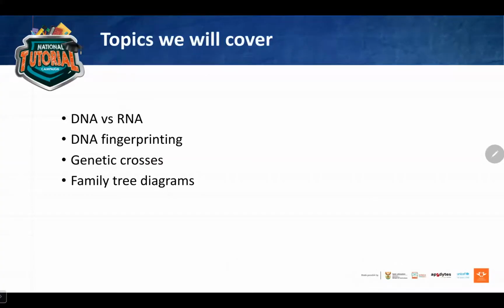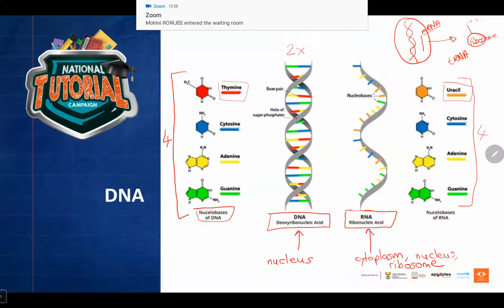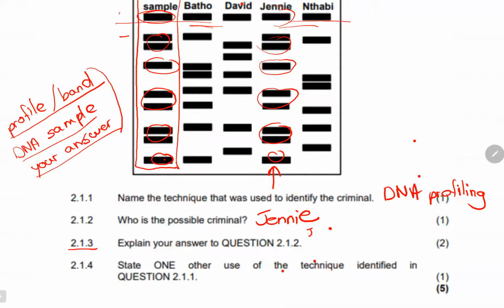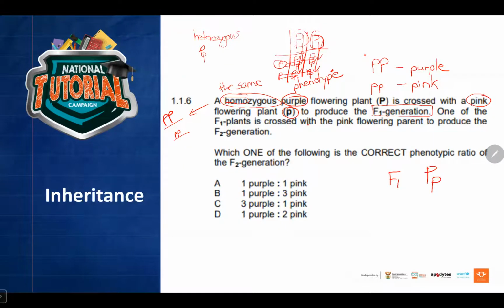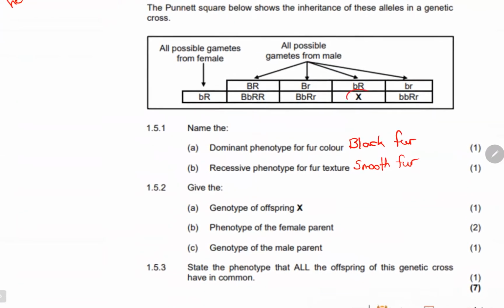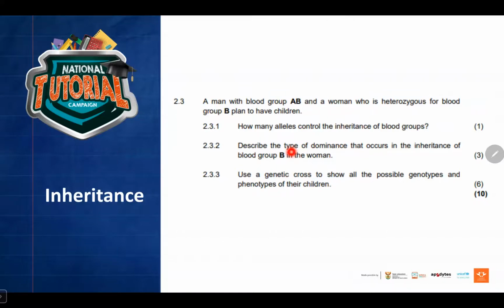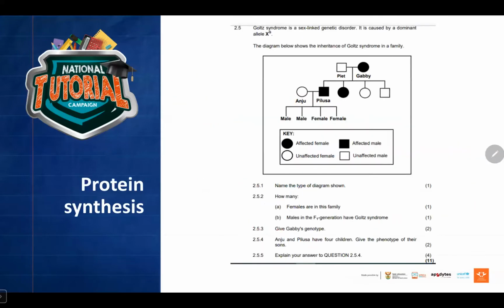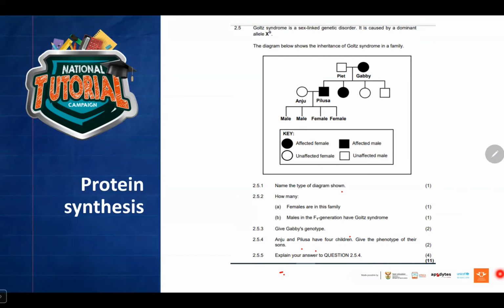Grade 12 Life Science Revision Session 2